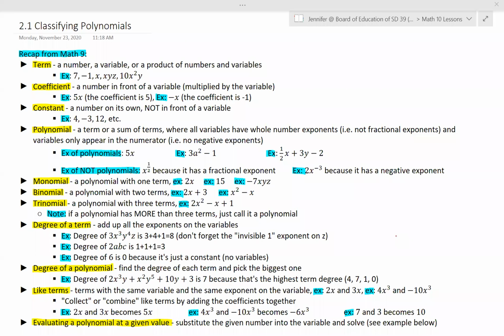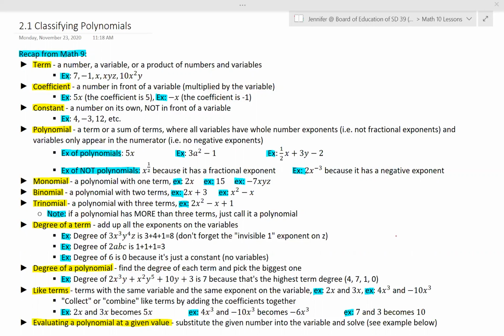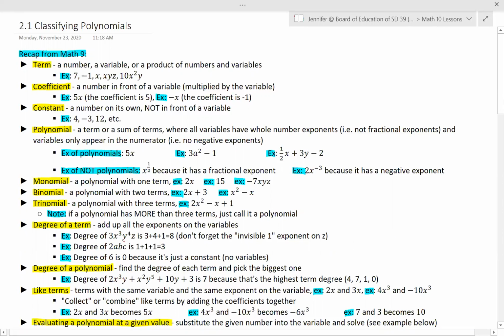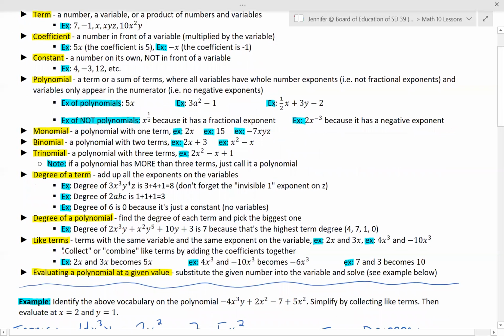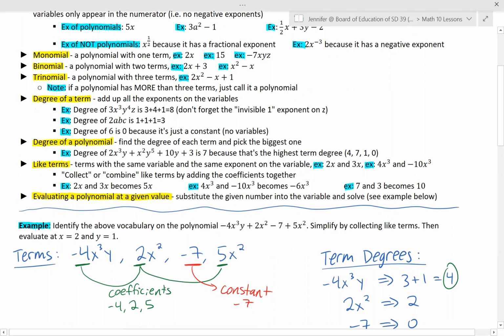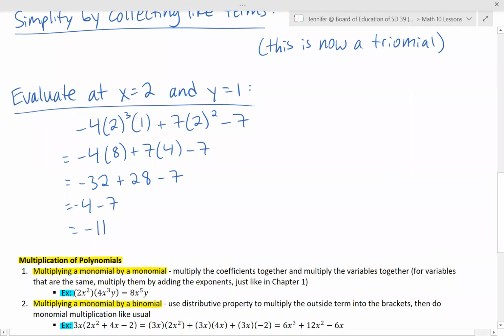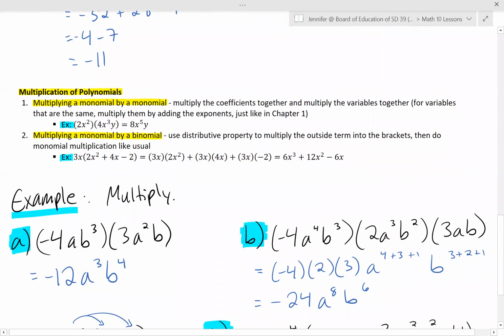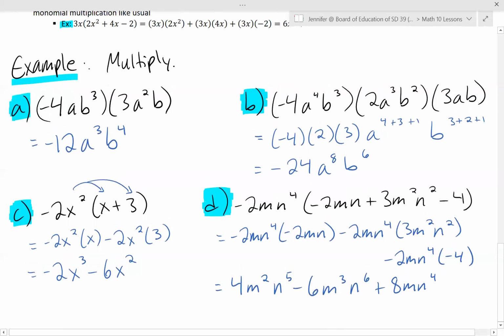2.1 Classifying Polynomials | FMP 10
Recap of Math 9 polynomials
Vocab: term, coefficient, constant, polynomial, monomial, binomial, trinomial, degree of a term, degree of a polynomial, like terms
How to evaluate a polynomial at a given value
Multiplying monomials by monomials
Multiplying monomials by polynomials